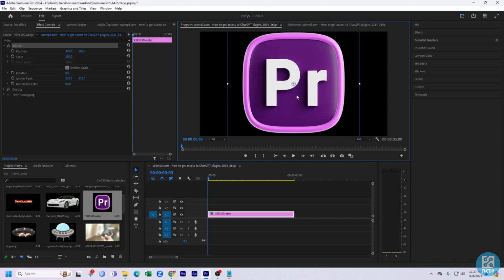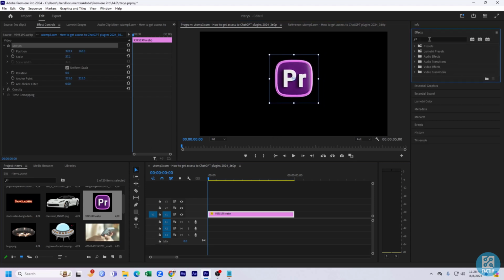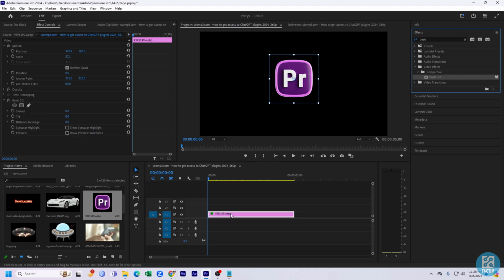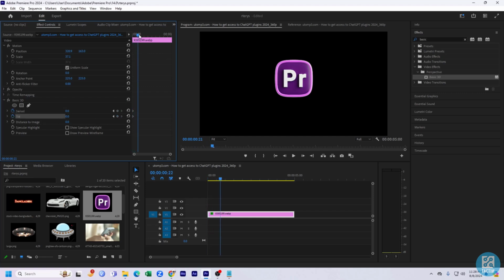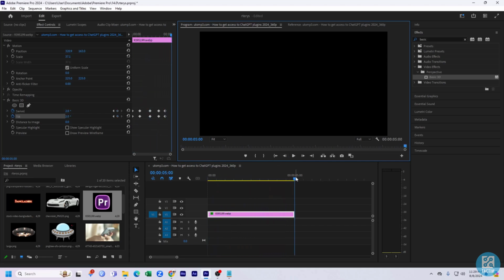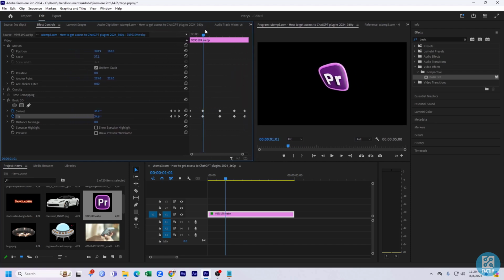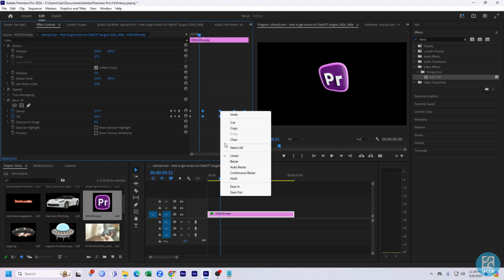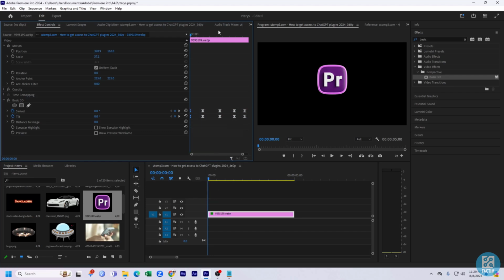How to make logo 3d in premiere pro 2025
Learn how to create stunning 3D logos in Adobe Premiere Pro 2024 with this step-by-step tutorial! Whether you're a beginner or looking to enhance your editing skills, this guide will walk you through the process of transforming your logos into eye-catching 3D animations.